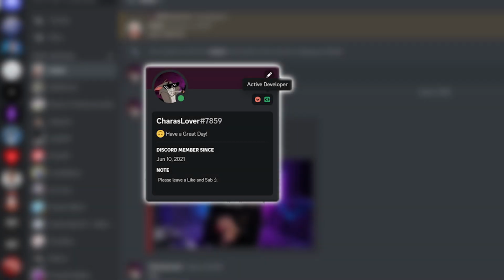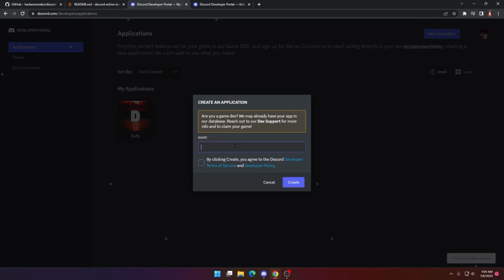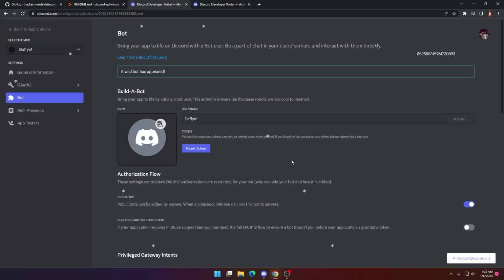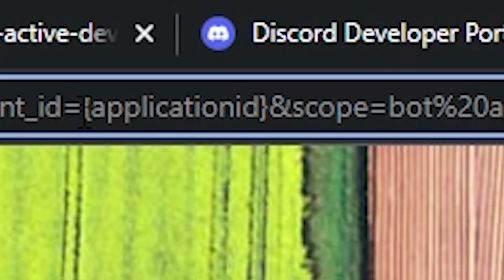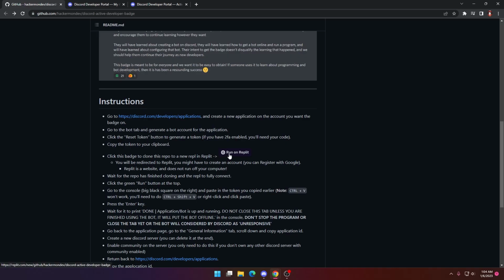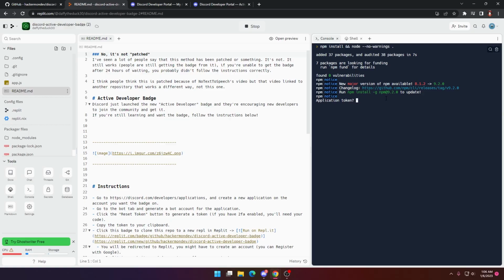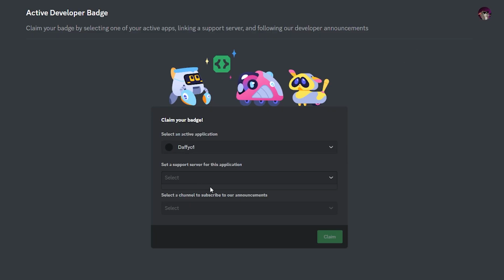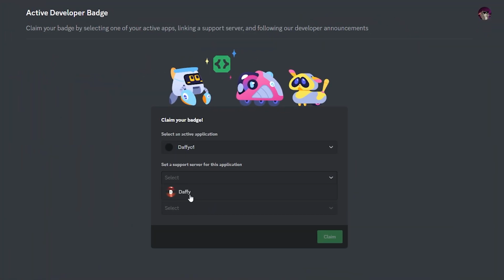How to Get Active Developer Badge In 2025 - Full Guide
Hello everyone, in this video I will show you how to get the Active Developer Discord Badge for your Discord profile!!! This is my full tutorial on how the badge works and how to get it quickly OR difficultly!

Tags to ignore:
discord,tutorial,bots,dev,developerbadge,activedeveloperbadge,activedeveloper